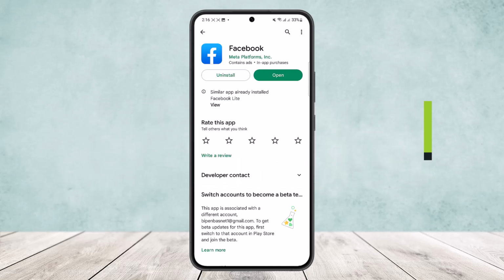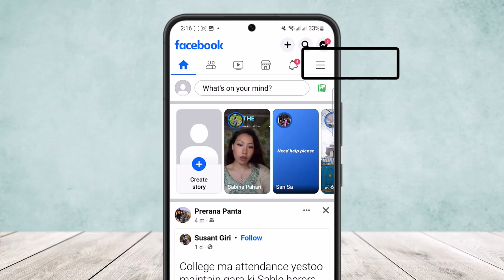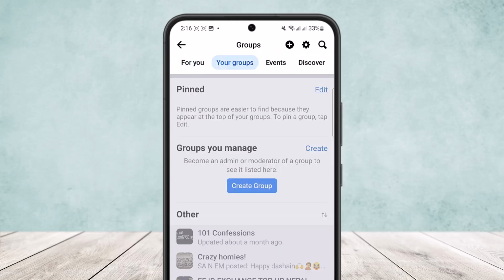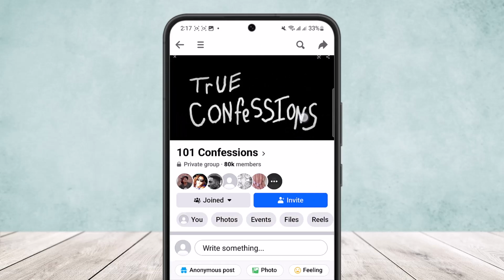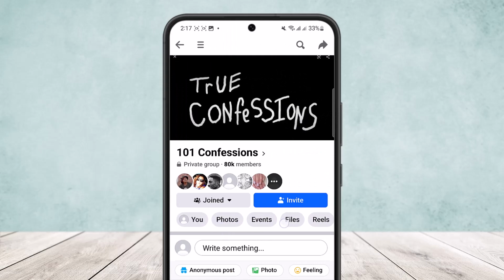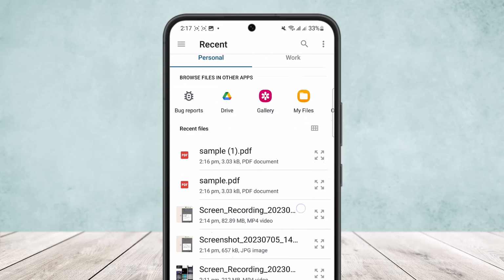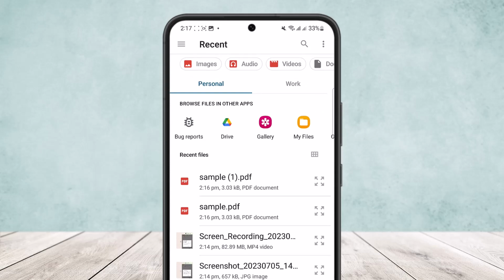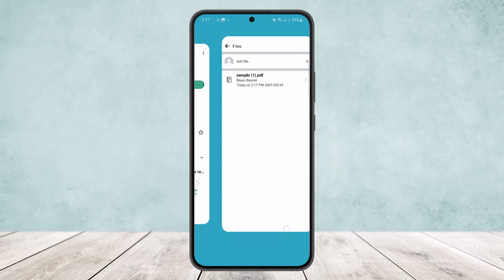How to Upload pdf to Facebook Group - Upload Any Type of File to Facebook !!!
In this tutorial video, I will simply show you how to upload any type of files to Facebook group. So just make sure to watch this video till the end.

~ Video Chapters:
0:00 Introduction
0:12 Open Group
0:41 Add Files